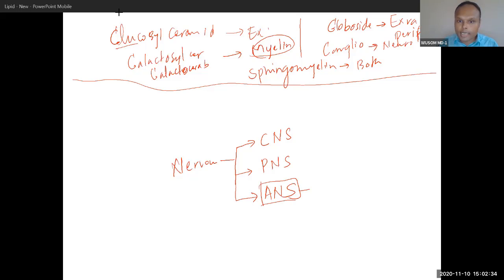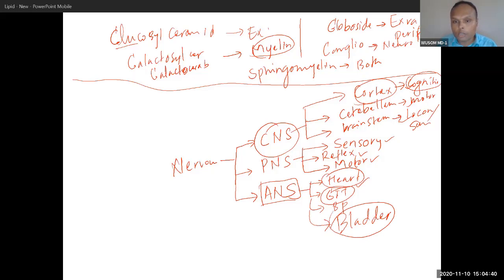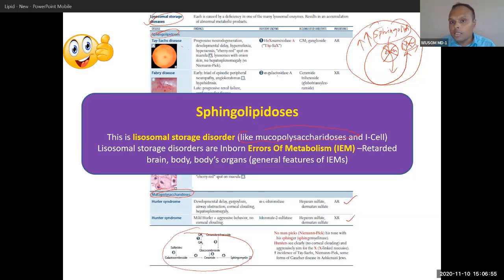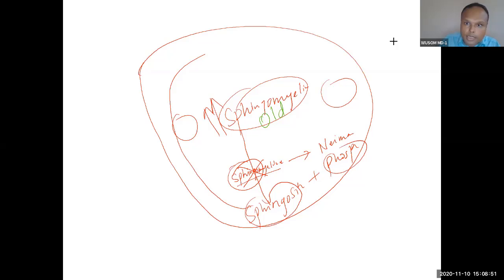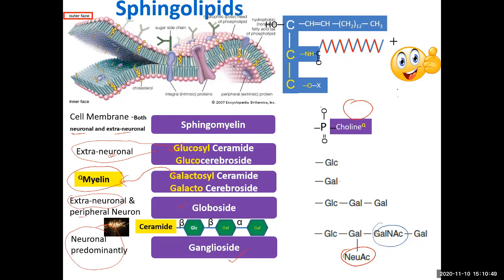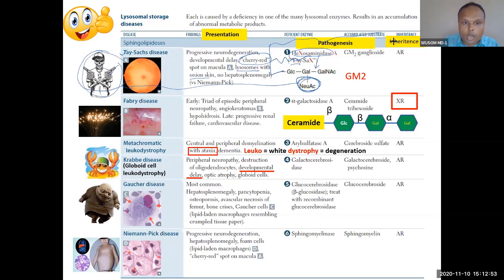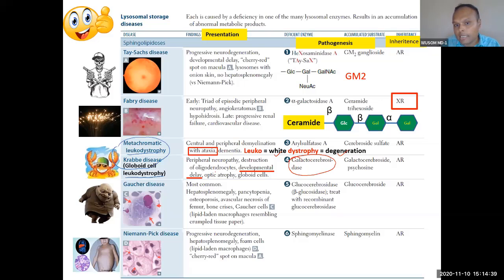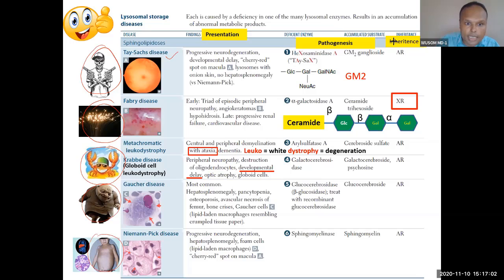Lipid 2.3: Sphingolipidoses Overview